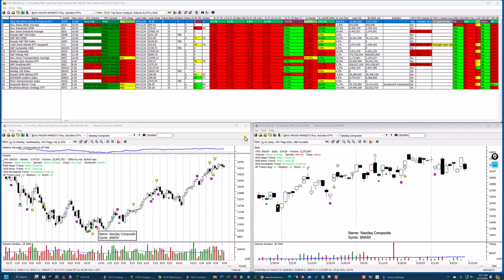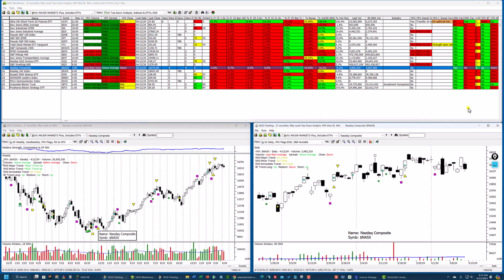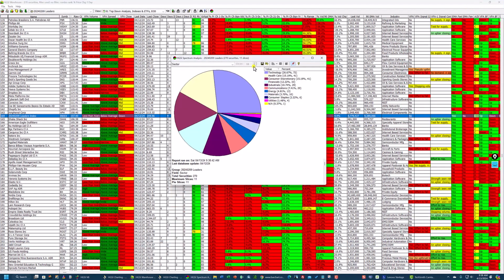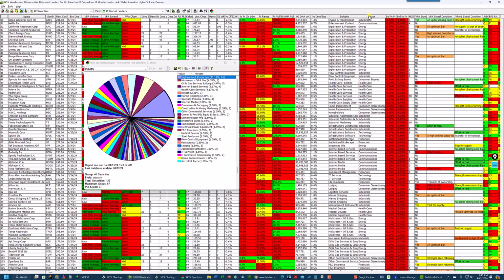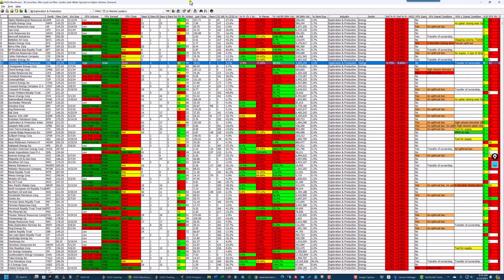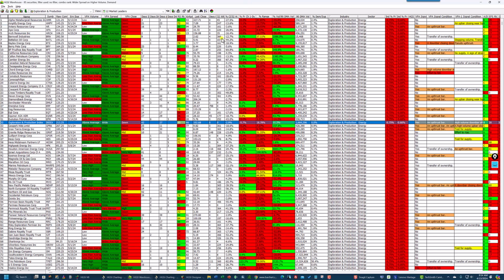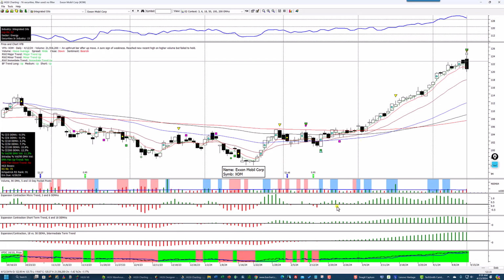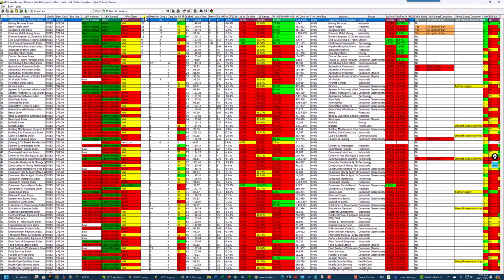03 Market Leadership & Rotation. Top Down Prospecting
In this video I show how I use the Leaders index and also prospect from the top down using industry group crossovers & rotation